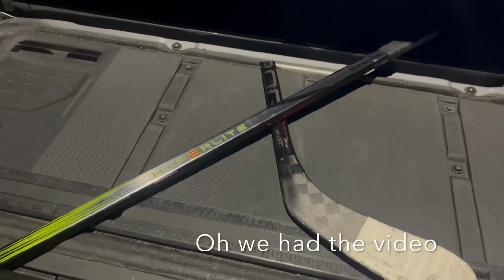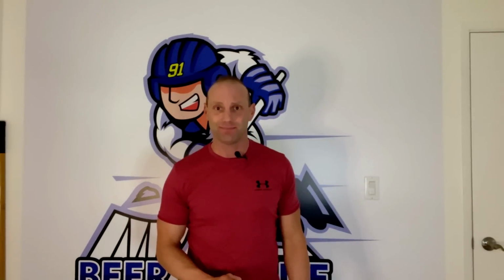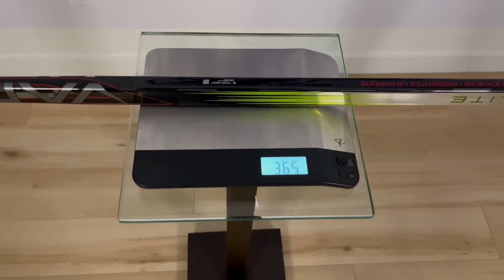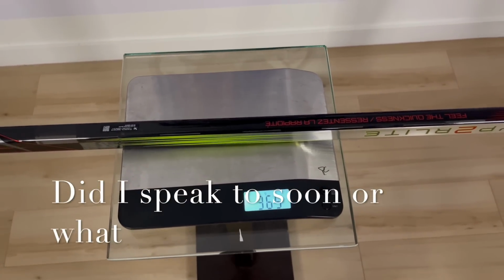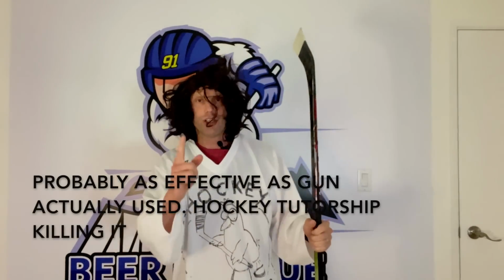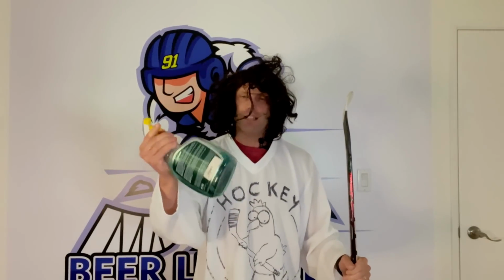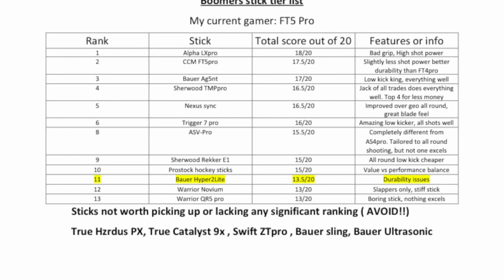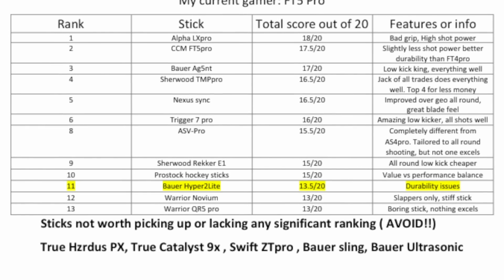Hyp2rlite stick review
I get my hands on the new Bauer Hyp2rlite stick for an early review!
Does it hold any hype? 2x?